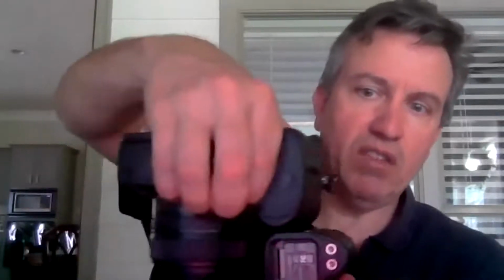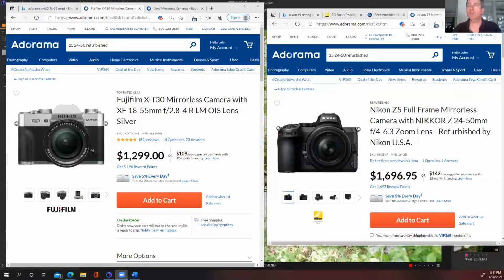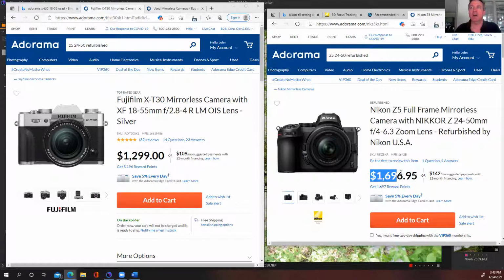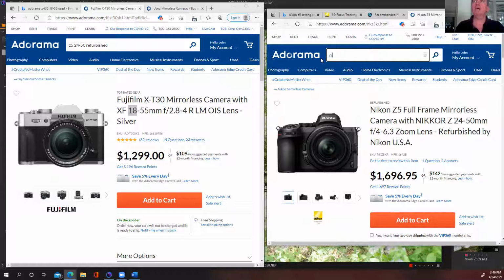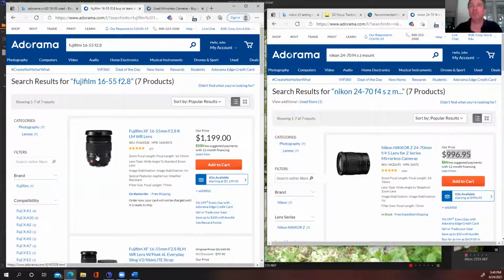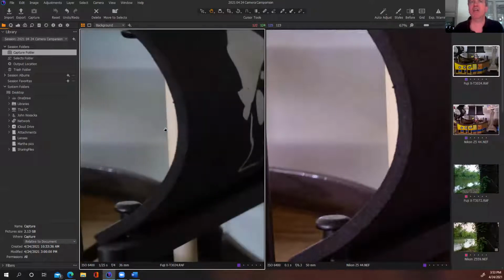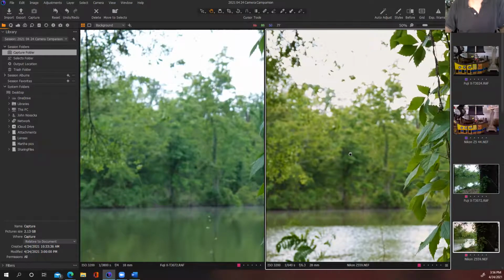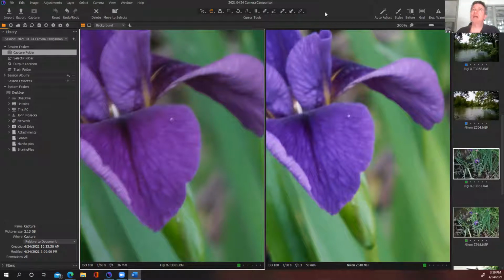Nikon Z5 vs Fuji X-T30, Amateur Compares the Two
I shot various DX Nikons for 10 years before getting a Fuji  X-T30 last year.  This week, I found a great deal at Adorama for a Z5 with 24-50 lens.  Here are some things I've discovered walking around with both for a hour or two.  There many better reviews of both of these cameras, but I couldn't find any that actually compared the two for someone like me.

I recorded this from Zoom so that's why the quality is what it is.